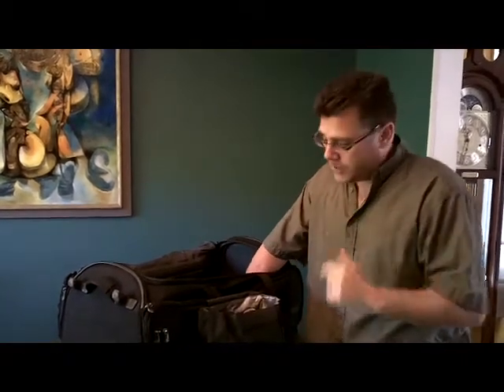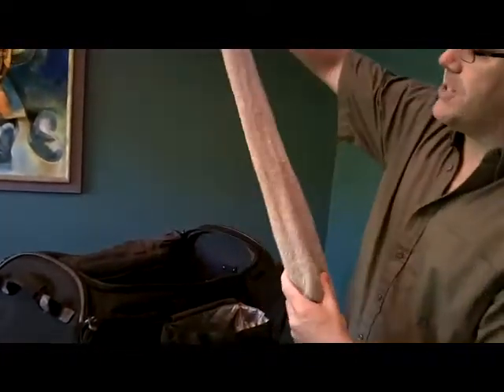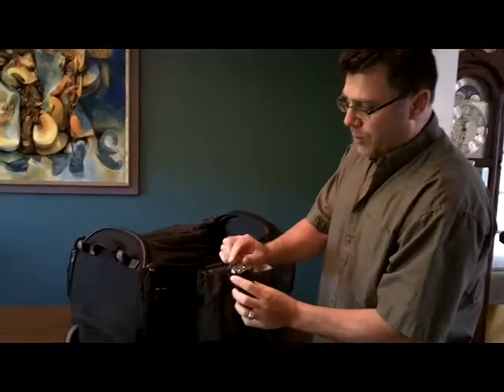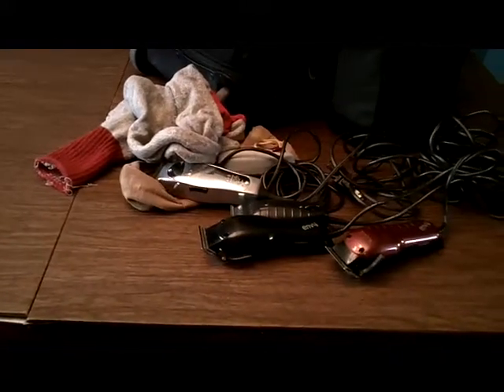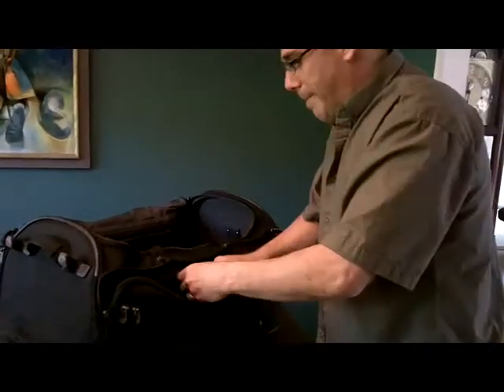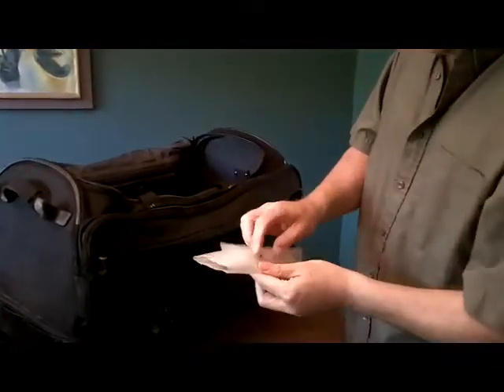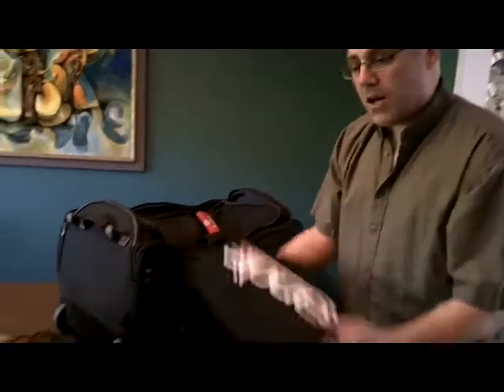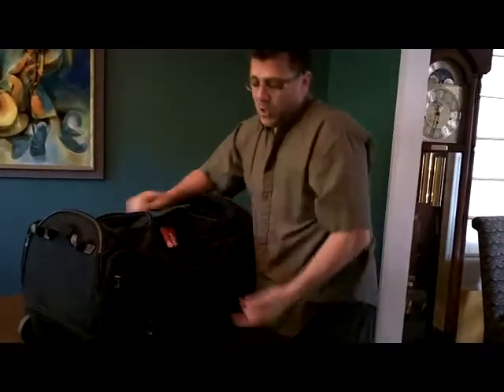hair tool kit Ivan Zoot What is in your kit? #2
Ivan Zoot shares a look in his tool kit for hair shows.  Video #2 of 4.